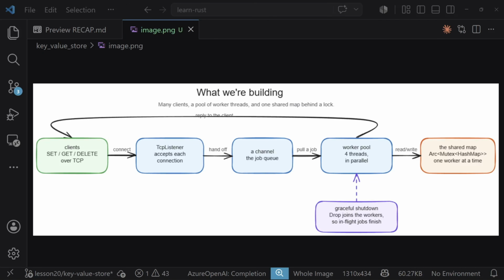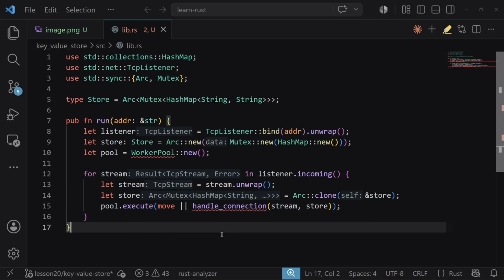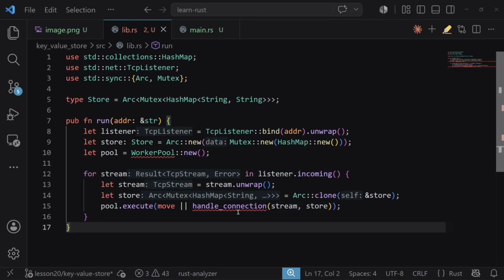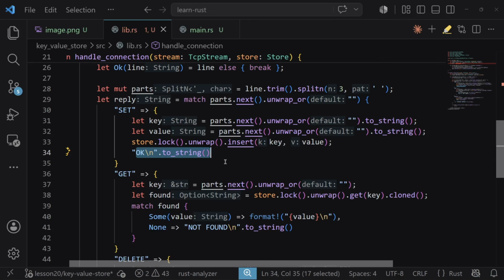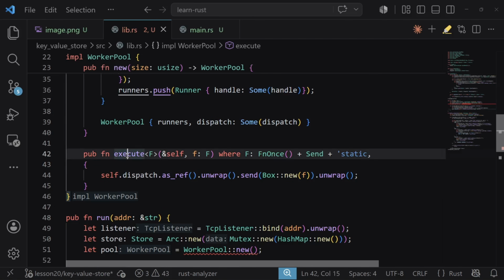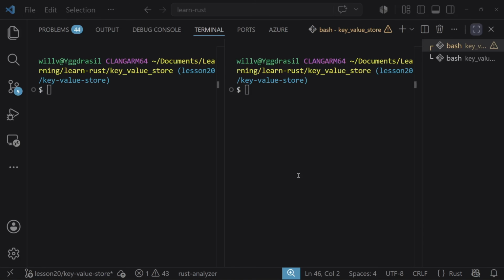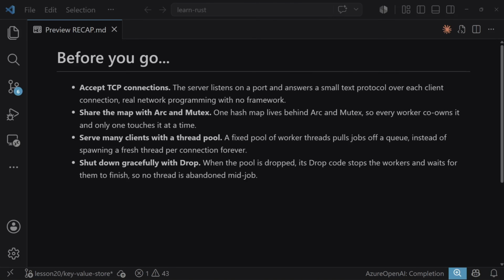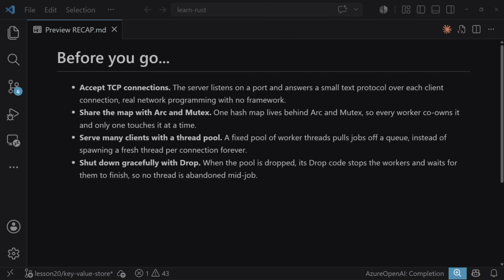Learn Rust: Build a Multithreaded Key-Value Store (Redis Clone)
Build a small in-memory key-value store, like a tiny Redis, that clients talk to over TCP. It serves many clients at once with a thread pool, keeps its data behind a lock, and shuts down cleanly, using only the standard library.

In this episode:
- Accept TCP connections
- Share a HashMap behind Arc and Mutex
- Parse a small SET, GET, DELETE protocol with match
- Serve clients with a thread pool and shut down gracefully with Drop